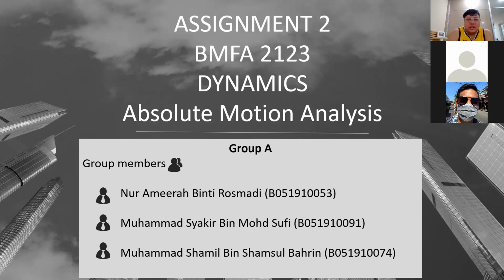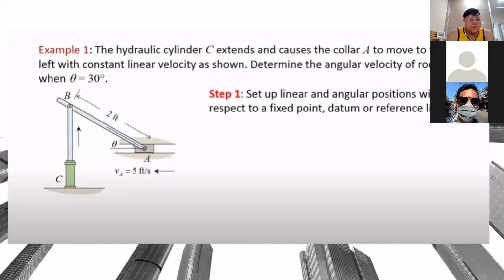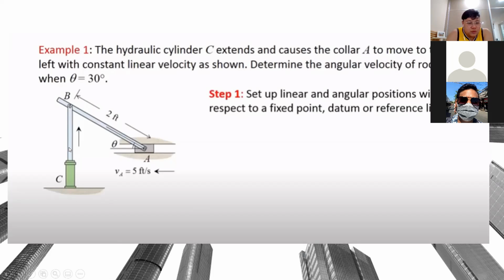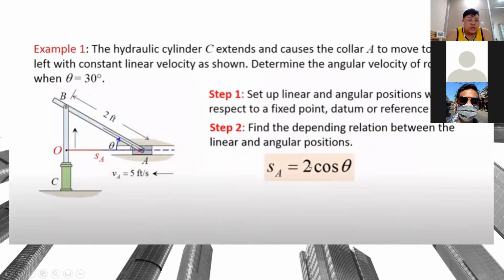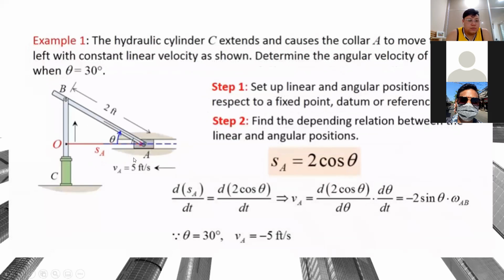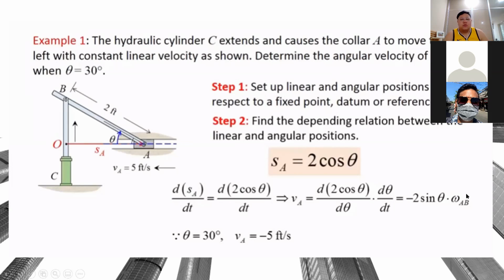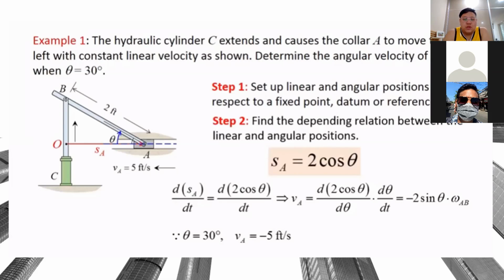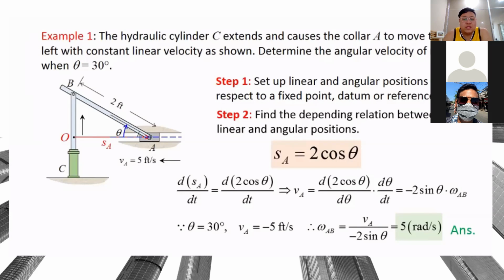Assignment 2 Dynamics (Group 2)